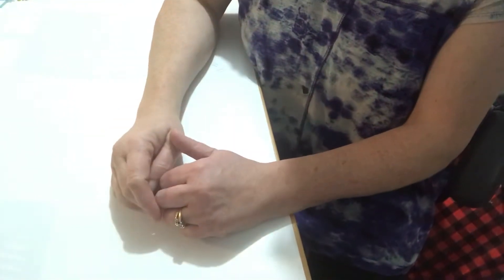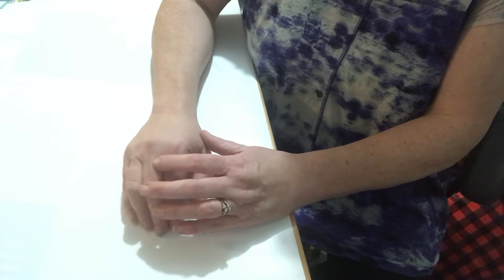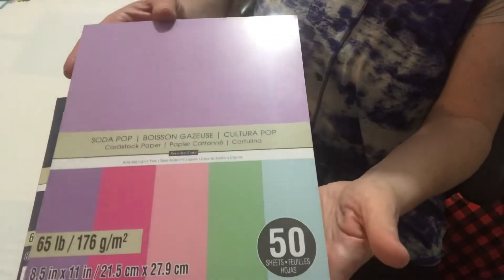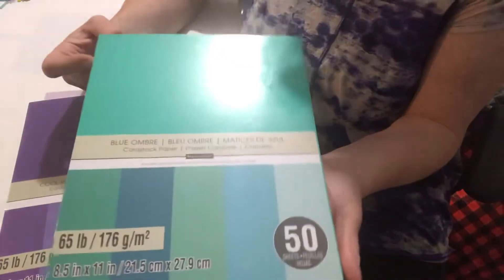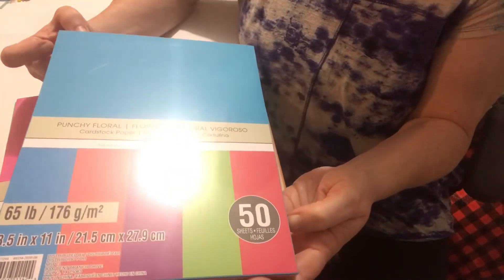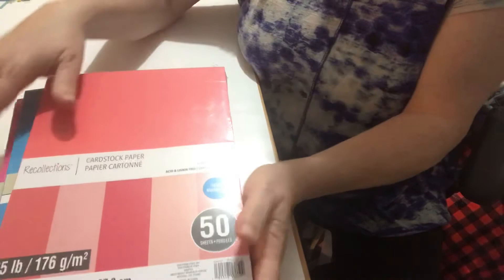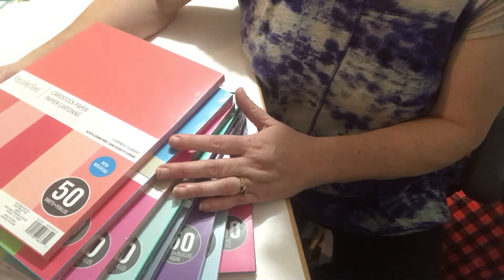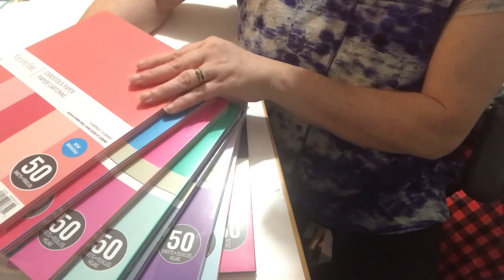Michaels Haul - Curb Side Pick Up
Hello Everyone,

Just wanted to share a quick curb side pick up haul from Michaels on Boxing Day.

We hope you are staying safe and healthy.